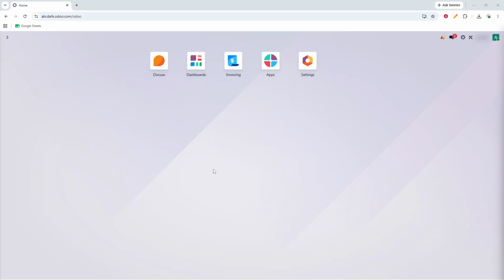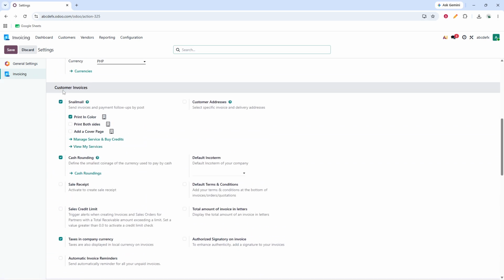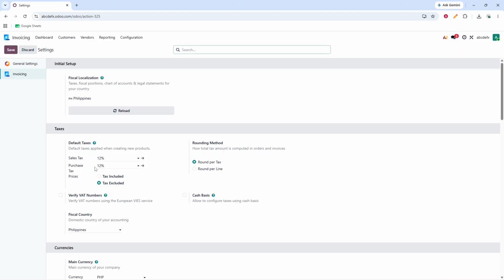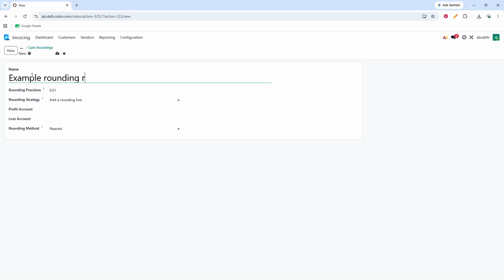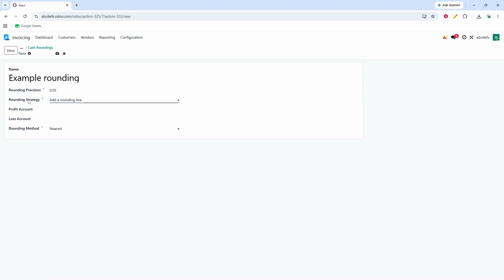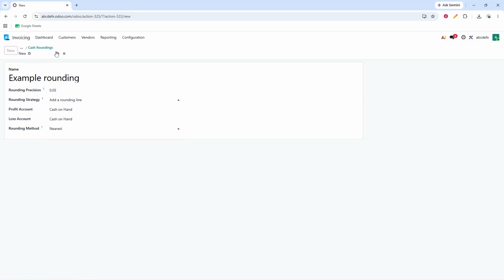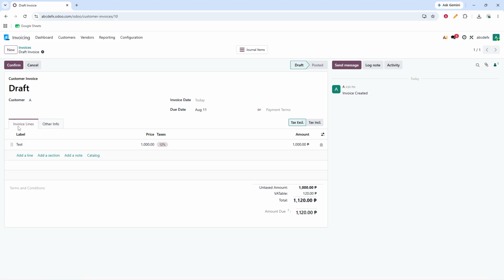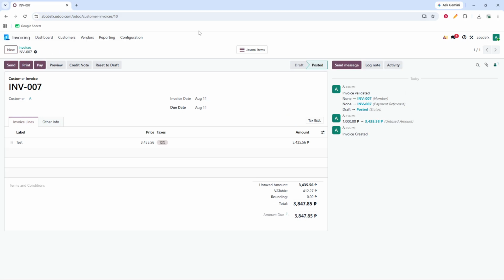How To Round Invoices In Odoo (Quick Guide 2026)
In this quick Odoo tutorial, you’ll learn how to round invoices in Odoo in 2026. Invoice rounding can be useful when businesses need invoice totals to follow specific currency, cash payment, or accounting requirements.

We’ll walk through the relevant configuration and explain how invoice rounding affects totals, taxes, payments, and accounting records.

🔹 What You’ll Learn:
* How To Configure Invoice Rounding In Odoo For More Consistent Customer Billing
* How To Find The Relevant Rounding Settings Inside Odoo Accounting And Invoicing
* How Invoice Rounding Can Affect Product Subtotals, Taxes, And Final Invoice Totals
* How To Understand The Difference Between Rounding Individual Lines And Rounding The Overall Invoice
* How Currency Decimal Precision Can Influence Invoice Amounts And Financial Calculations
* How To Review Rounded Invoice Totals Before Sending Documents To Customers
* How Proper Rounding Configuration Can Help Businesses Follow Their Accounting And Payment Requirements
* How To Avoid Unexpected Invoice Differences Caused By Incorrect Rounding Settings

💡 Pro Tip: Test your rounding configuration with several real-world invoice examples before applying it broadly. Check both subtotal and tax calculations to make sure the final totals match your accounting requirements.

By The End Of This Video, you’ll know how invoice rounding works in Odoo. You’ll also understand how rounding settings can affect customer invoices and accounting calculations.